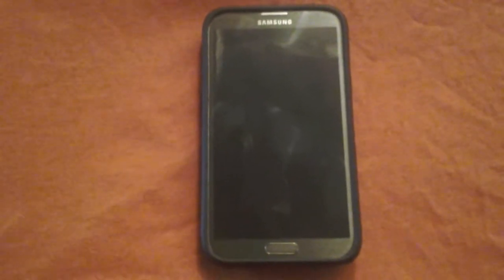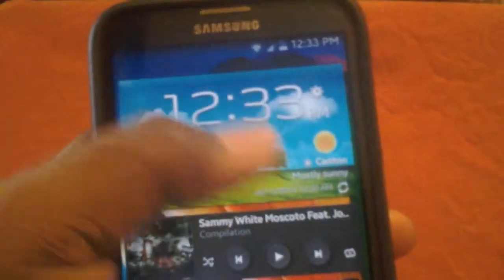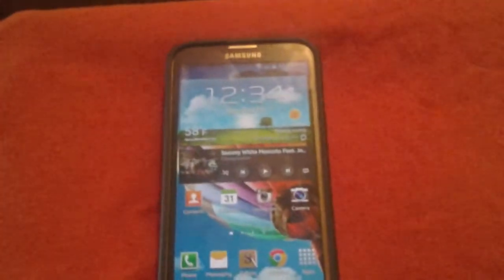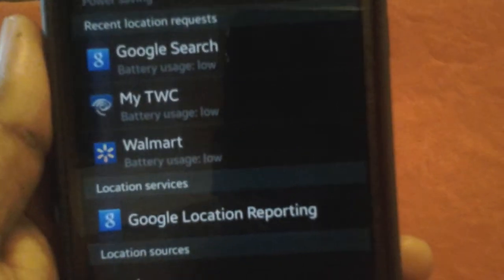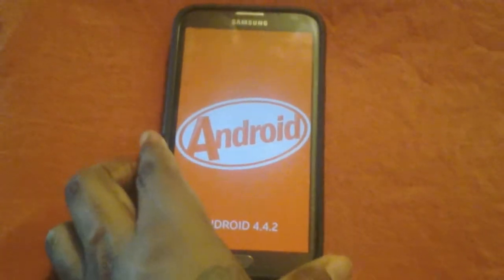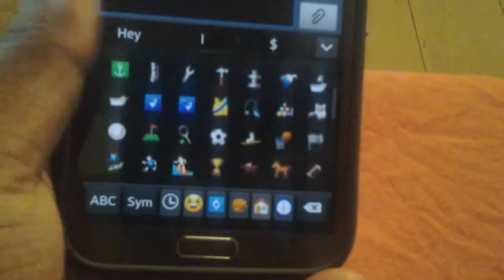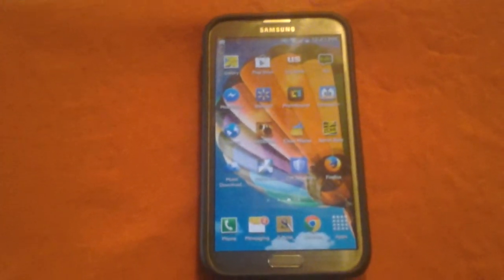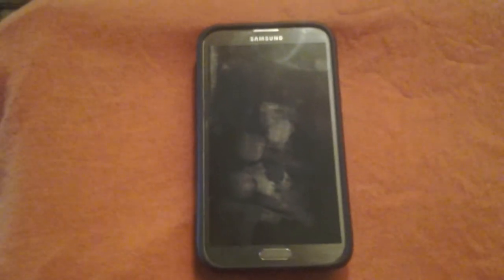Sprint Galaxy Note 2 Running Kit Kat (My Opinion)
Sprint Note 2 running Kit Kat 4.4.2 did I like the update or didn't I?

Twitter.com/TruJonB
Instagram.com/TruJonB4Real